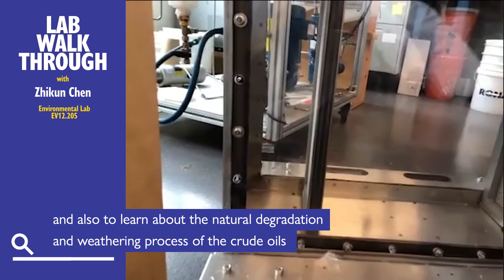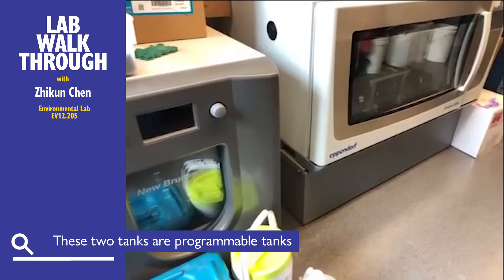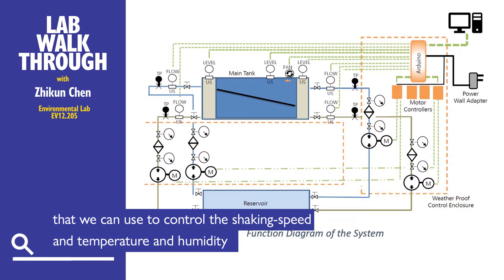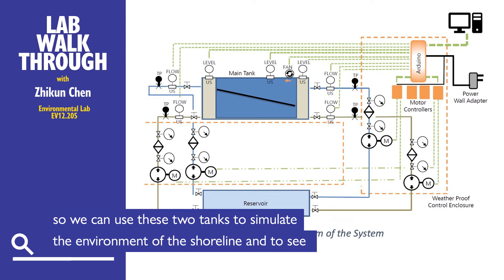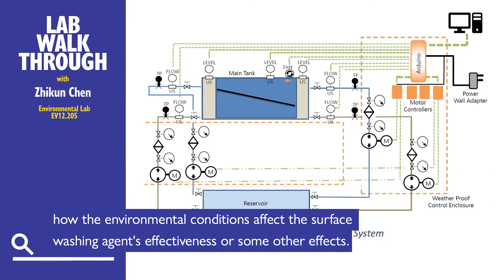Lab Walk Through with Zhikun Chen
Zhikun Chen, a Ph.D student working in the Environmental Lab of Dr. Chunjiang An gives us a lab walk through of his work investigating the use of surface-washing agents for the treatment of shorelines after an oil-spill...